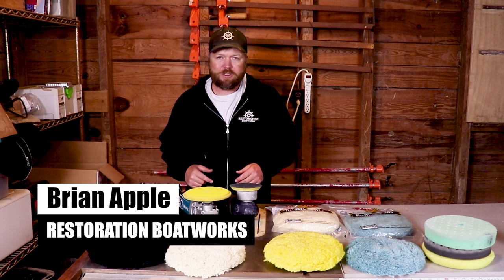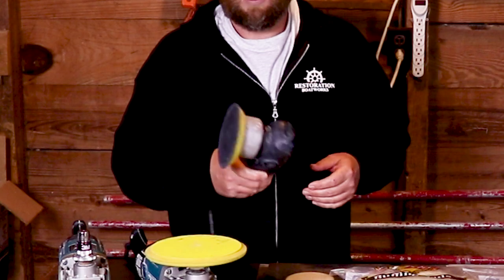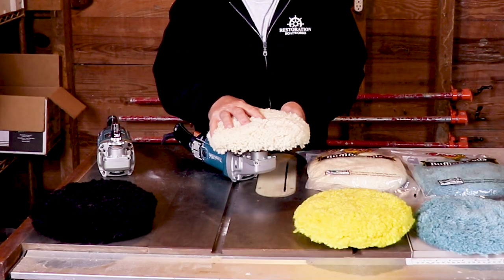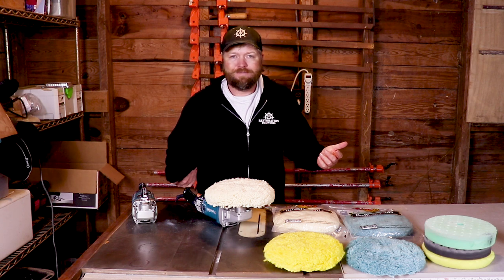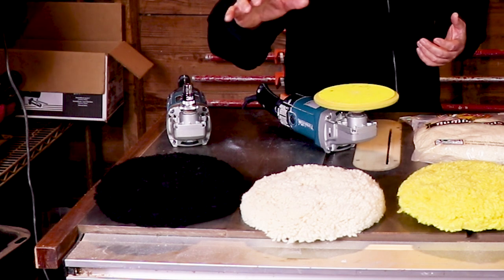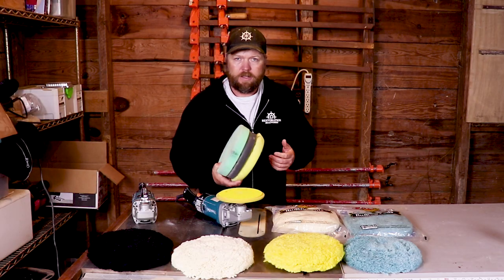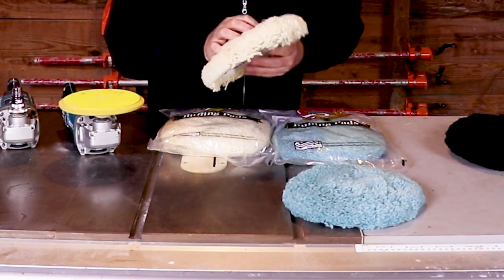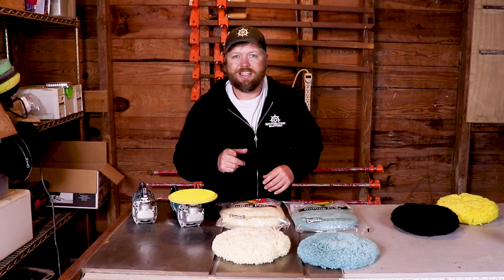Which buffing pad for boats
Using the correct buffing pad is essential to getting good results.  We also need to use the right buffer.  For boats that is a no load orbital polisher/buffer.  I use a Makita 9237.  To remove oxidation we need to use a wool pad.  Once the Gel Coat is glossy again, we need to switch to a softer blended pad with our polish.